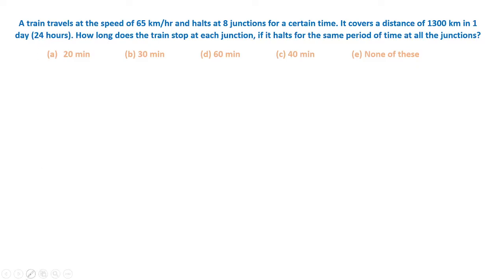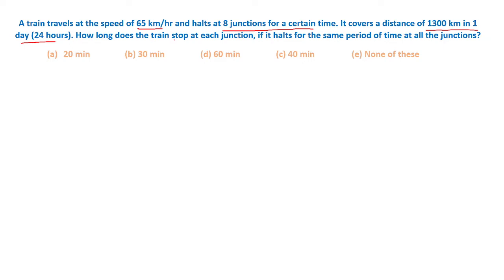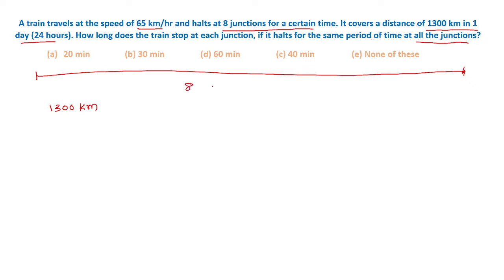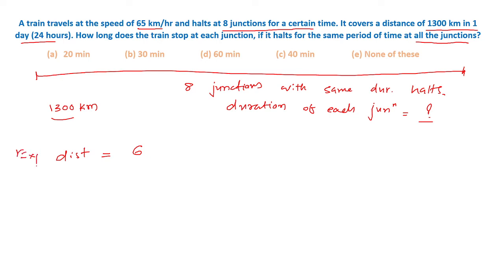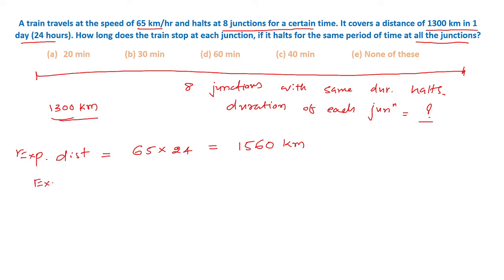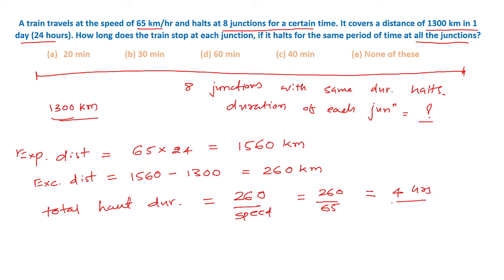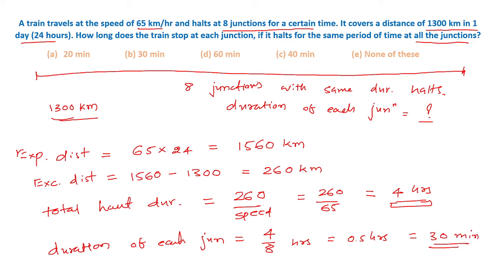A train travels at the speed of 65 km/hr and halts at 8 junctions for a certain time. It covers a di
Question:
A train travels at the speed of 65 km/hr and halts at 8 junctions for a certain time. It covers a distance of 1300 km in 1 day (24 hours). How long does the train stop at each junction, if it halts for the same period of time at all the junctions?

Options:
A) 20 min
B) 30 min
C) 60 min
D) 40 min

🚆 यह question Problems on Trains chapter से लिया गया है — जो हर Bank, SSC, Railway, UPSC, State PSC exams में बार-बार पूछा जाता है।
🧠 यह question speed, time और distance के relation को समझने के लिए perfect example है।
🔥 ऐसे questions practice करने से आपकी calculation speed और accuracy दोनों बेहतर होती हैं।
💪 यह सवाल competitive exams में अक्सर tricky form में दिया जाता है ताकि आप time concept पर ध्यान दें।